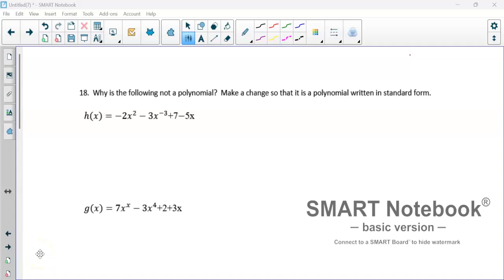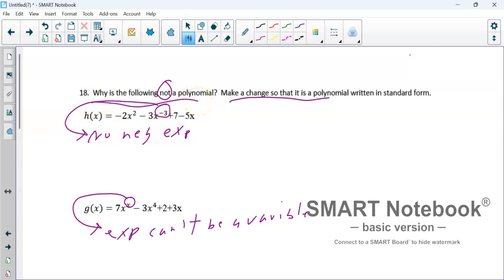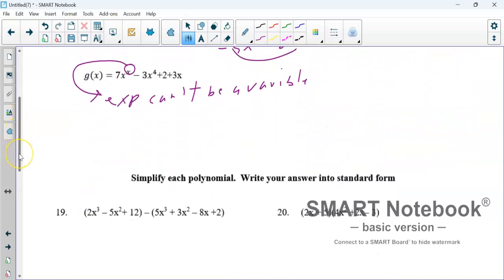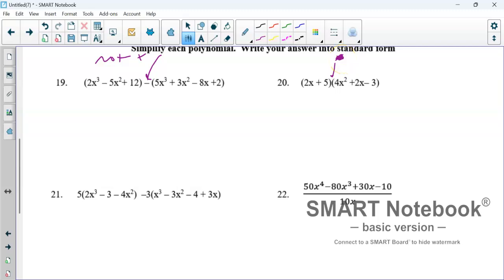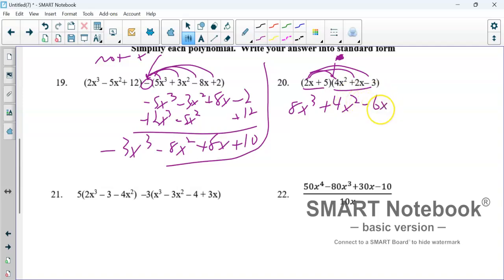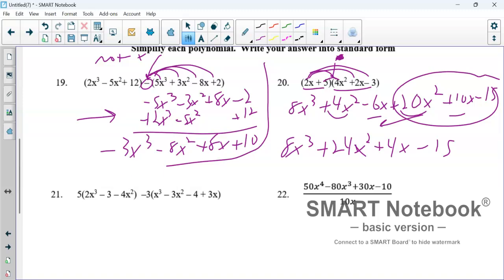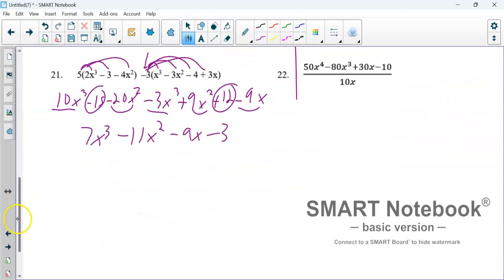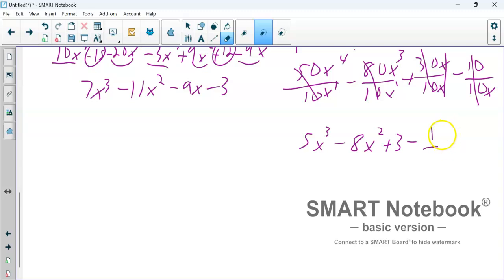5b quiz part 2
5b quiz part 2